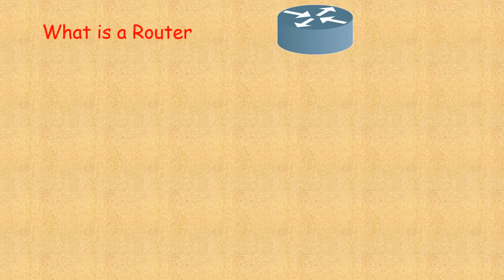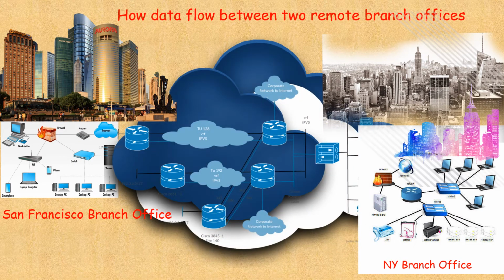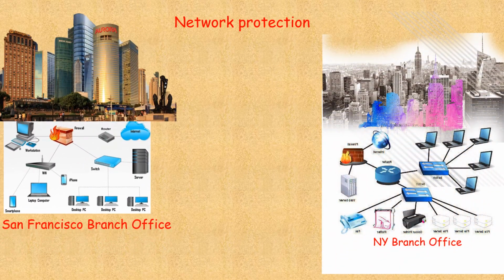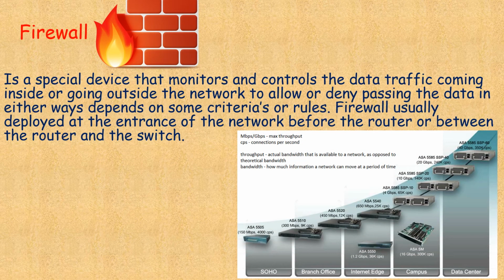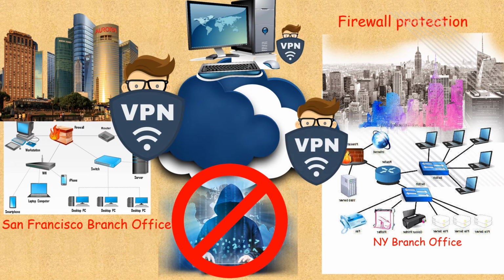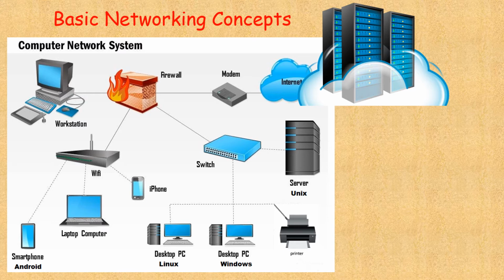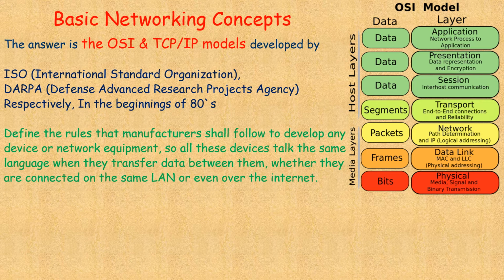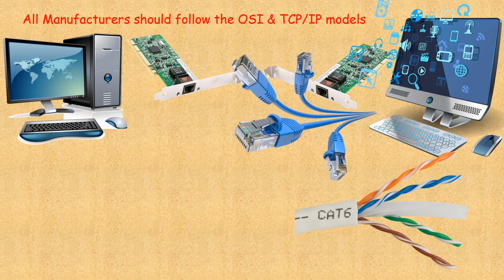CCNA 200 301 Lesson 3 Networking Fundamentals part 2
Free CCNA 200-301 Training course, in this video, Smart M Tech, is starting from the networking fundamental to build a strong knowledge background before we go deep in the new CCNA 200-301 CCNA certification track subjects.

Smart M Tech, intends to release Free training course for the new CCNA 200-301 certification, covering the full required subjects in an easy and professional way.

Trying to help and support the students and Network Engineers to build a successful career and get their CCNA certificate, by simplifying these huge subjects and explaining all of them in simple ways along with graphics and examples that supports the description.

We have chosen to you some great CCNA Text Book from Amazon with easy language from the links below, if you want to buy one of them, please click on the links below:-

1) CCNA 200-301 Official Cert Guide, Volume 1

2) CCNA 200-301 Official Cert Guide, Volume 2

3) 31 Days Before your CCNA Exam: A Day-By-Day Review Guide for the CCNA 200-301 Certification Exam